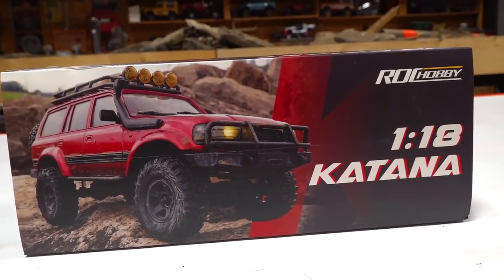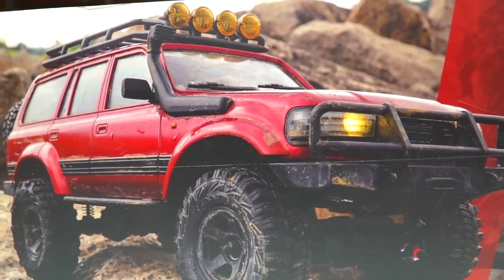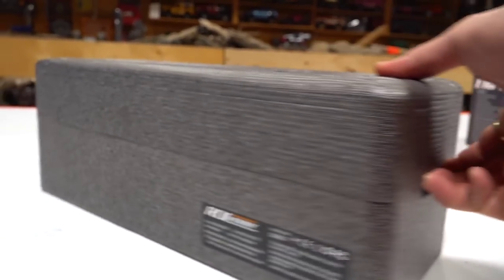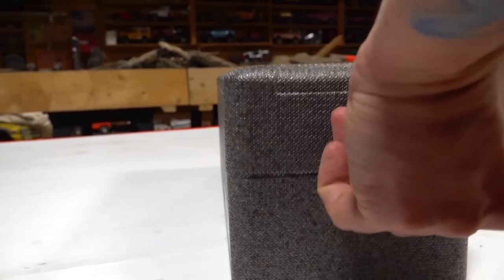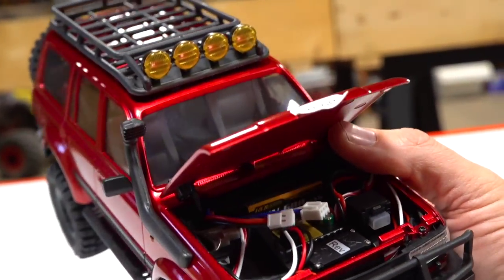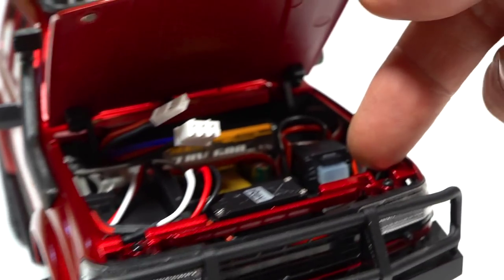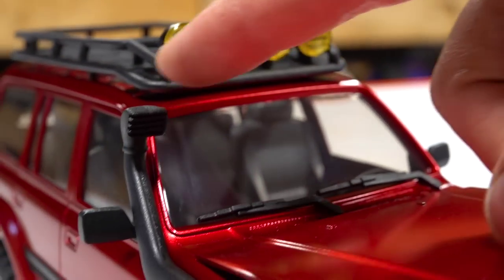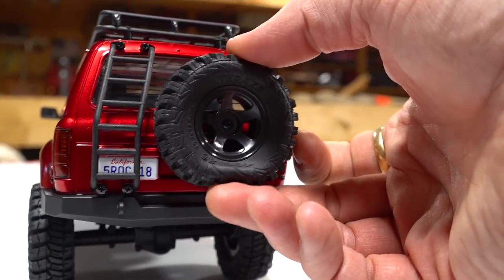ROCHOBBY "HARD SHELL" 1:18 scale "KATANA" Waterproof RC SPORT UTiLiTY VEHiCLE!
Be Forewarned, this truck is more expensive than a typical 1/28 scale truck, or a Lexan 1/18 scale. I paid over $220 USD for mine, and I will leave it up to you to choose where you buy it.. the only trusted source I can give is amazon Im glad I got it! This thing is PACKED full of cool features and I cover them all in the video and give it a good drive!

1:18 Katana features

1. Injection-molded hard body

2. Functional hood

3. Scale interior features

4. Multifunctional light control system ( CH3 for on/off and functional indicators)

5. Rhino bumper kit & roof rack

6. High traction M/T tire with 1.0 inch internal bead lock wheel

7. Realistic pinion & ring gear axle

8. High torque transmission with 104:1 FDL

9. Water resistant electronics with 2.4GHz radio

10. High torque over-sized 55T brushed motor

11. 7.4v 2S lipo battery with up to 30 minute run times

12. Chassis mounted servo

13. Aluminum ladder chassis

14. Tuned coil shocks

15. Size: 281.5x114x138mm

16. Wheelbase: 155mm

17. Chassis height: 34mm

18. Tire daimeter:56mm